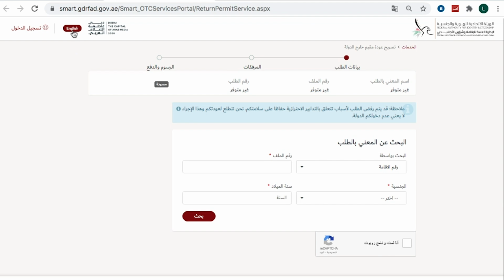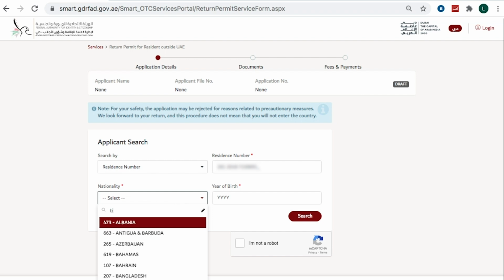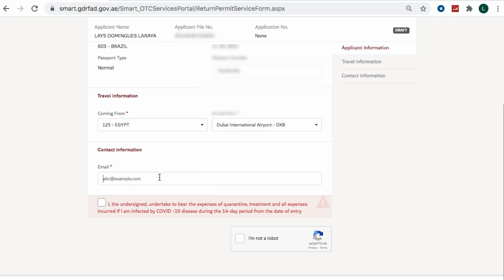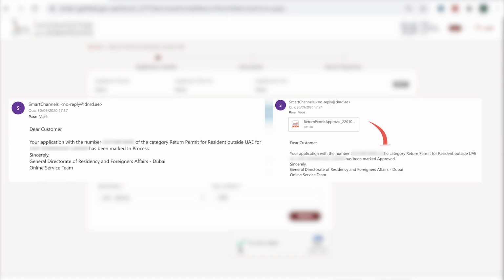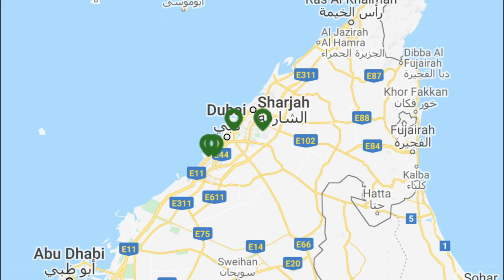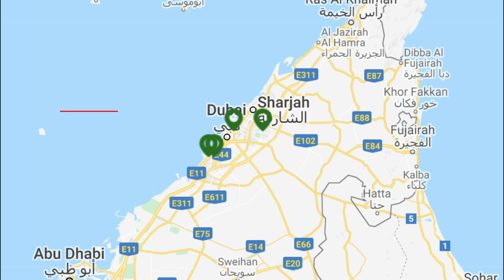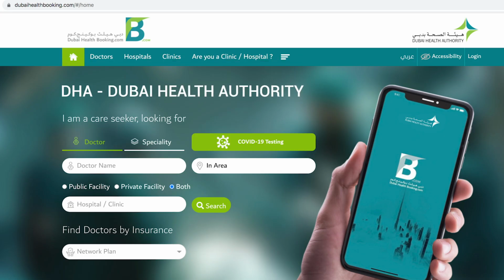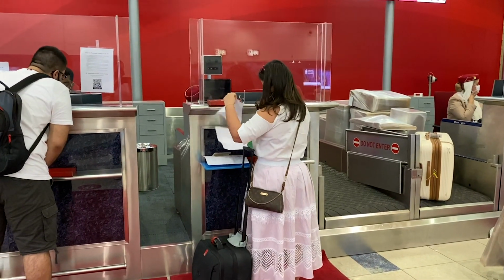Leaving Dubai during COVID-19: Travel procedures for Dubai Residents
After creating a few videos to explain the procedures and updates for tourists and residents arriving to Dubai, I received many questions and requests to create one explaining the procedures for Dubai residents prior to travels out of Dubai.

You may also consult official sites such as the Emirates site.

Below are the steps explained on the video and related links for your reference:

1) Check the requirements of the country you wish to travel to.
There is a comprehensive travel support hub on the emirates website carrying all the detailed and updated info

2) Apply for a return permit with GDRFAD.
While most guides will say that you must apply before retuning, I personally recommend that you apply BEFORE you leave Dubai. I've heard of many cases of people getting their permit rejected while applying from outside the country and they had to change their travel plans / incur extra costs (hotel etc). Here is the link for the GDRFA application portal
On the first page of the application you must provide your Resident number, which is NOT your Emirates ID - You find that number on your Dubai residence visa page. You also need to fill in you country of origin and year of birth. That will allow the system to find your profile.
On the second page you will need to say which country you intend to fly from as well as by which port (airport) you plan to enter through when you arrive back in Dubai (in most cases this is DXB airport).
On the third and final page, you must attach copies of your documents. Scan and upload each document separately including: Passport photo page, Visa page, Emirates ID front and Emirates ID back.
This will generate an email confirming you have applied. In all three times which I have applied since July, I received approval instantly!

3) Buy your ticket! yoohoo!
If you are purchasing a ticket with Emirates, there is a field for you to insert your GDRFA application number.

4) Go do your PCR, if you need to!
Not all countries require a PCR, so double check those requirements on the link on step 1.
If you do need one, make use of the discounted rates that Emirates passengers and Dubai residents have.
Any Emirates passenger (resident or not) is entitled to a discounted rate of AED 150 per test at any American Hospital branch or clinic. You must present your Emirates ticket.
Also, all government hospitals operated by DHA offered that same rate - all you need to do is show your Emirates ID.

5) Go Flying!!!
It's fun time! Relax... from my experience, airports and planes are as safe and controlled as hospitals during our times. So my only advice would be to ensure you carry any documentation with you readily available as you may be asked at different points of the journey (check in, boarding and arrival). Also, dont forget your mask - you will have to wear it throughout the entire journey!

I hope this guide will help you plan and enjoy your travels more confidently. Feel free to drop a question if you have any.

Happy flying, friends!